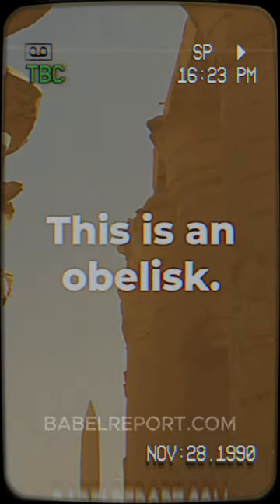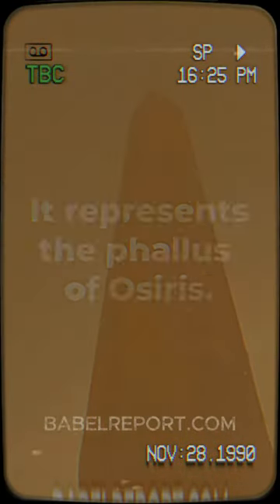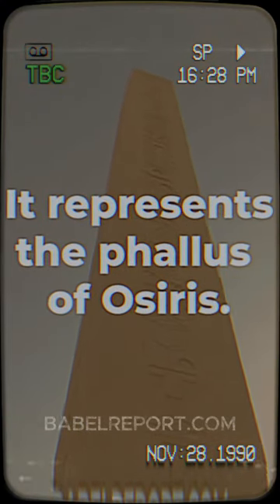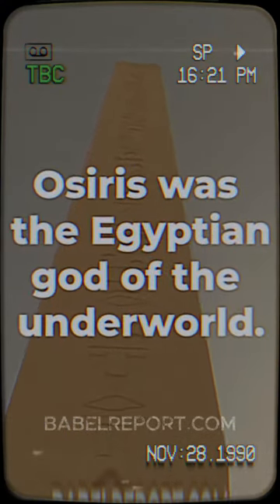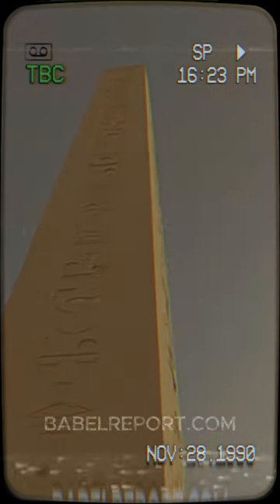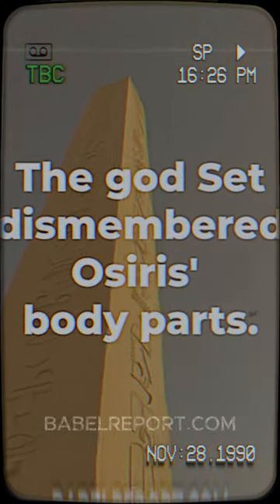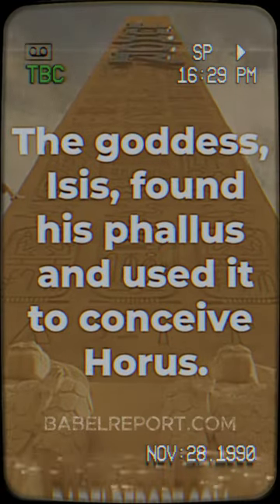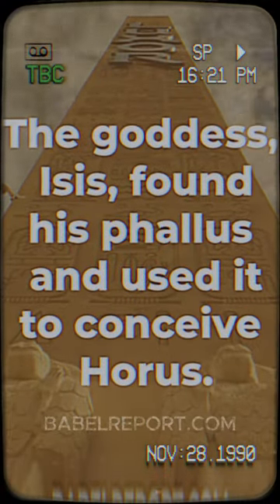Church Osiris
Uncover the fascinating history and symbolism of obelisks, from their ties to the god Osiris to their impact on church architecture. Discover the hidden secrets behind these towering structures in our latest blog post.